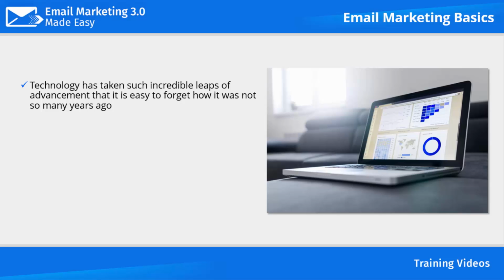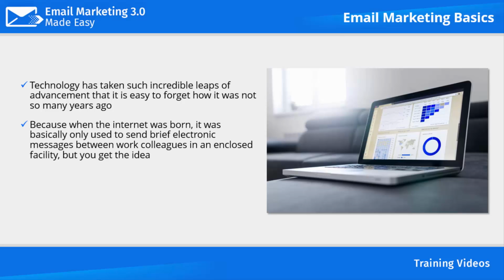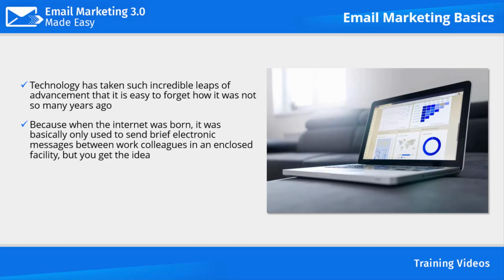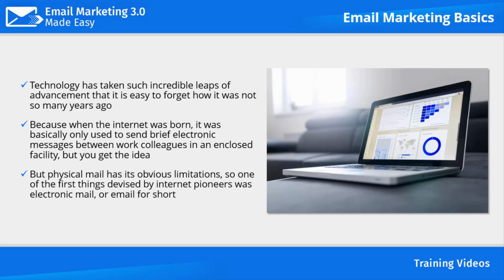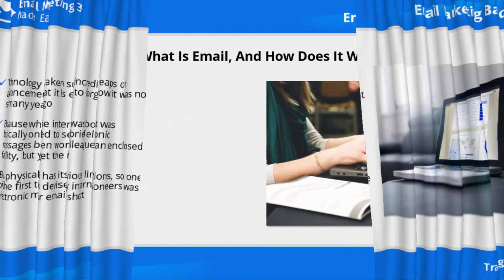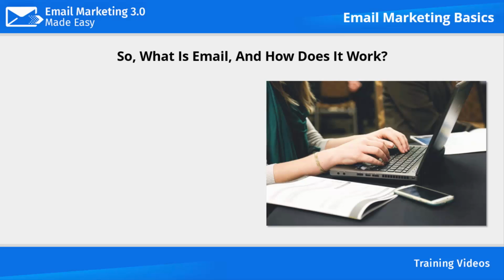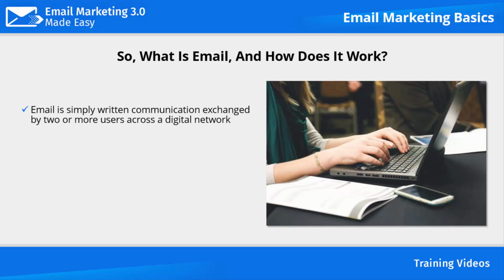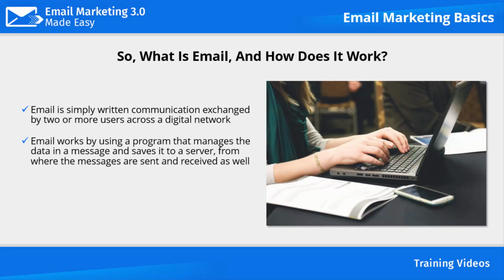Email marketing Basics Part-02 | 2022.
Welcome to the latest and very easy to apply “Email Marketing 3.0” Training,
designed to take you by the hand and walk you through the process of getting
the most out of Email Marketing, for your business.
I’m very excited to have you here, and I know that this will be very helpful for
This exclusive training will show you step‐by‐step, topic by topic, and tool by
tool, what you need to know to dominate Email Marketing, in the easiest way
possible, using the most effective tools and in the shortest time ever.
Thi training is comprised of 20 chapters organized into 4 sections. This is exactly
what you are going to learn:
Section 1: Email Marketing Basics
In Chapters 1 through 4, we’ll talk about:
✓ What Is Email All About?
✓ What Is Email Marketing?
✓ How Can Email Marketing Help Your Business